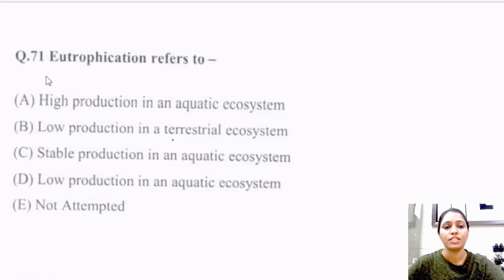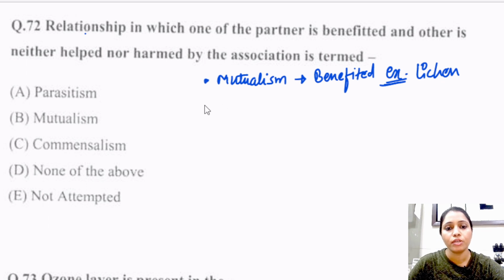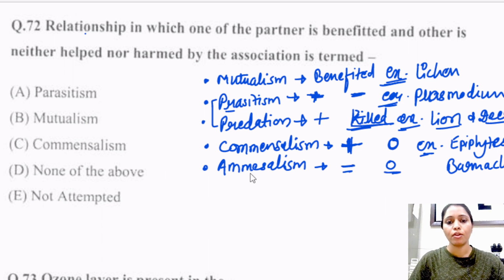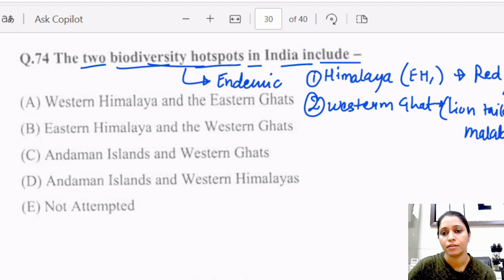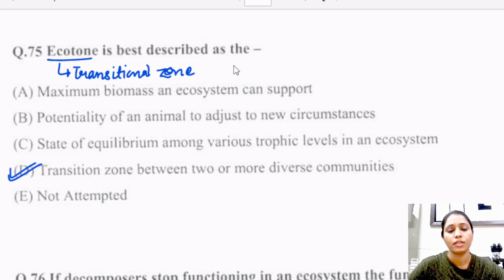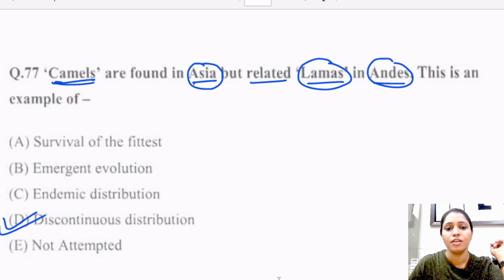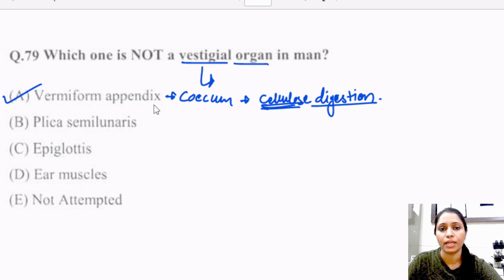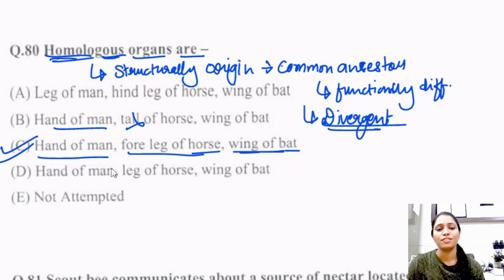ECOLOGY QUESTIONS FROM HPSC ASSISTANT PROFESSOR PAPER ZOOLOGY-2025 ||QUESTION NO. 71-80 ||MUST WATCH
📘 HPSC ASSISTANT PROFESSOR ZOOLOGY PAPER 2025
🔍 Question No. 70 to 80 | Detailed Discussion & Concept Clarity

Welcome to Part [X] of our in-depth analysis of the HPSC Assistant Professor Zoology 2025 paper. In this session, we break down questions 70 to 80 with clear explanations, highlighting the key concepts, tricks, and probable repeat areas for upcoming state-level PSC exams.

💡 Why You Should Watch This Video:
✅ In-depth analysis of each question
✅ Concept clarity with previous year trends
✅ Aligned with RPSC, MPPSC, UPHESC, and other exams
✅ Covers important topics from core Zoology syllabus

🎯 Perfect for candidates preparing for:
• HPSC Assistant Professor Exam 2025
• RPSC Assistant Professor Zoology
• MPPSC Zoology Lecturer/Professor
• Other State PSC Zoology Recruitment Exams

📌 Don’t miss this valuable resource to boost your score!